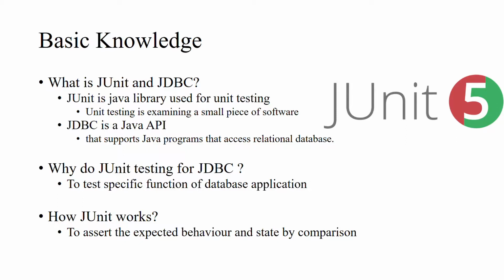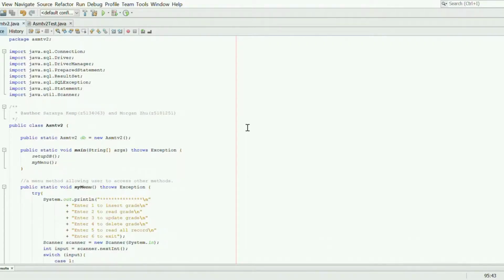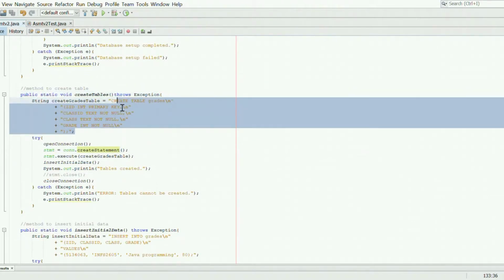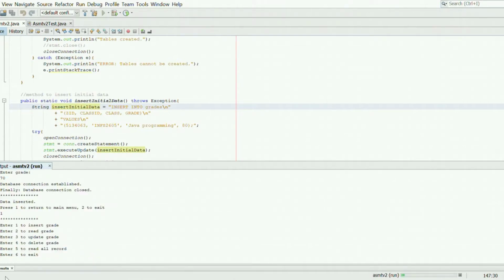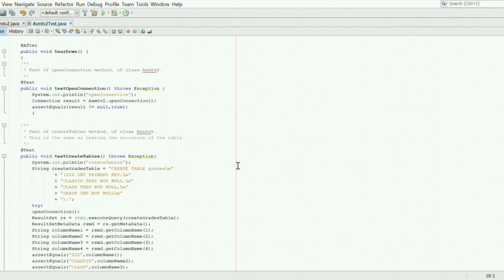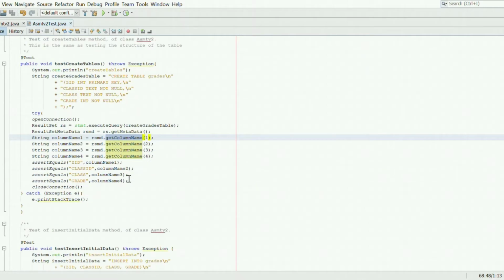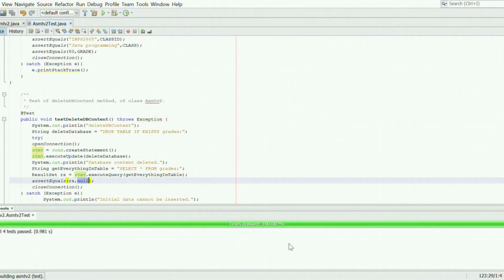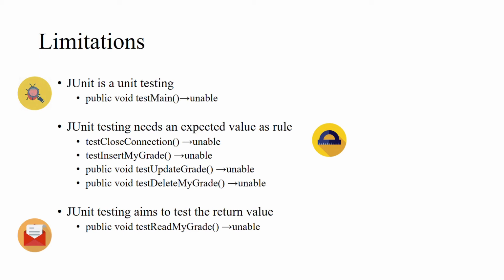INFS2605 JDBC and JUnit simple tutorial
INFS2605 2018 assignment